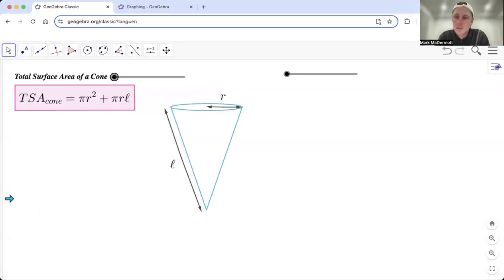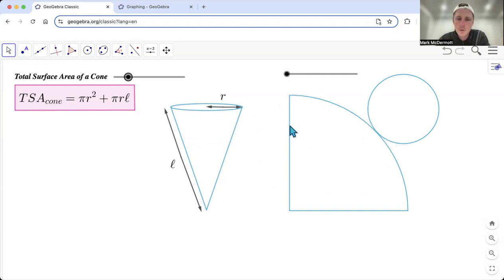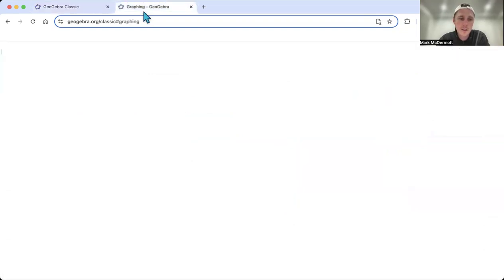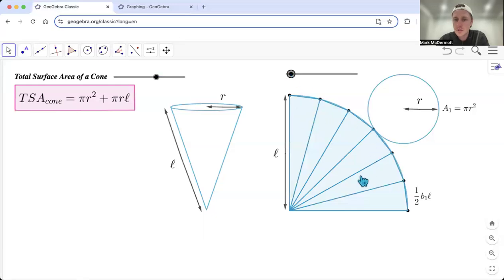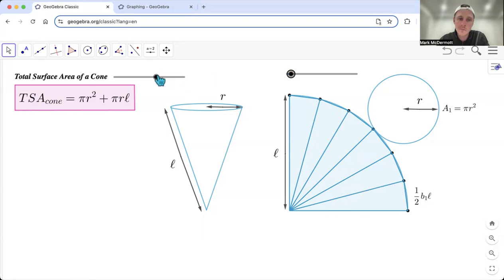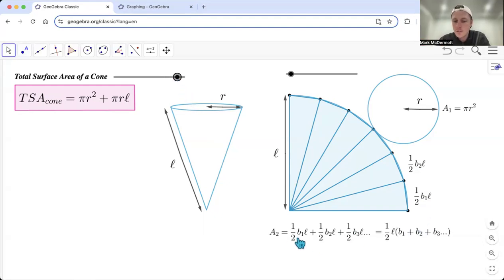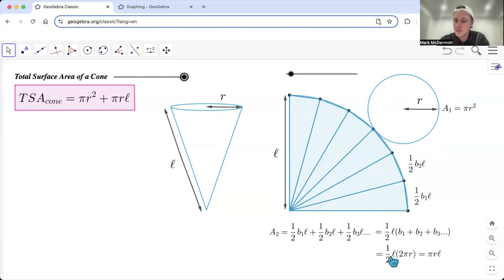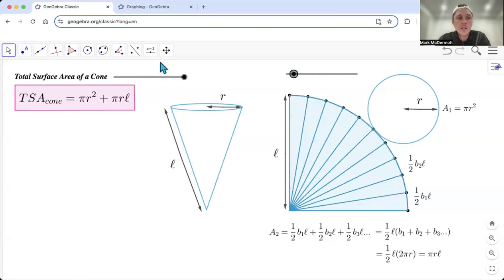Surface Area of a Cone